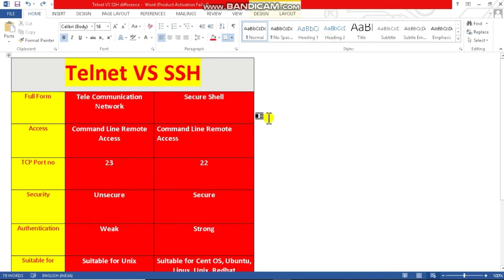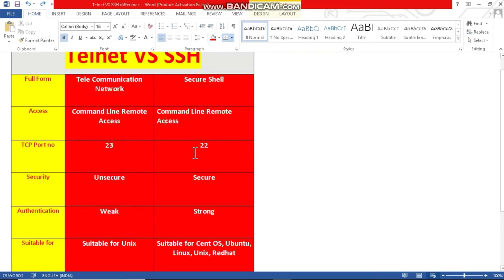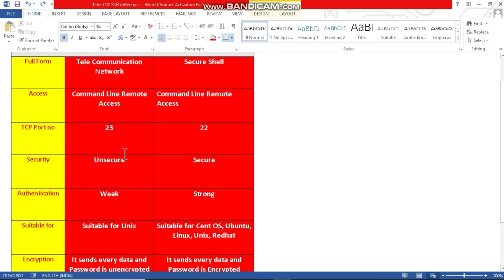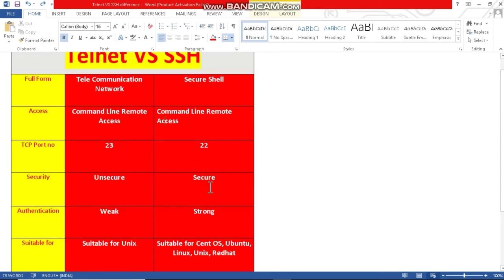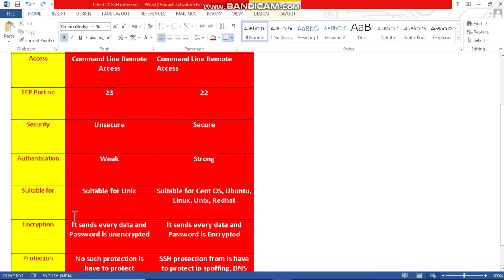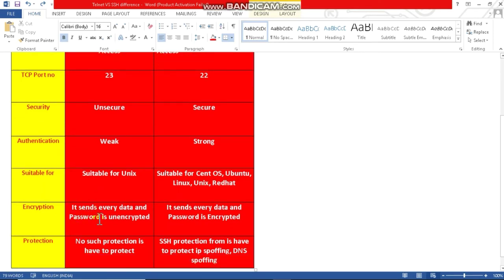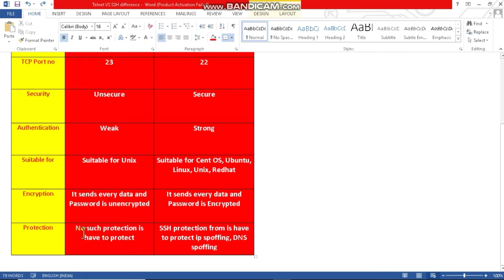Difference between Telnet and SSH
Today we are learning about
What is difference between Telnet Vs SSH?
What is Telnet?

If you are a IT Professional then you can upgrade your skills here and if you are a fresher and you are interested in computer then you can learn here lot of thing related to Information Technology.

Recently uploaded useful video on my channel

You can learn basic and high level knowledge related to computer from my website which is given in description.

What is Networking and Why do we need Network?

What is POST, Fatal error and Non-Fatal error?

How to fix error of HDD is not detecting

How to Fix Random PC restart issue in your computer

Hello friends, I am a IT executive person. This channel is to learn IT related
information. You can learn about Computer Hardware, Operating System, Networking, CCNA, Microsoft Servers, Cyber Security, Cloud computing, Linux and all related troubleshooting issue.  If you are a IT Professional then you can upgrade your skills here and if you are a fresher and you are interested in computer then you can learn here lot of thing related to Information Technology.